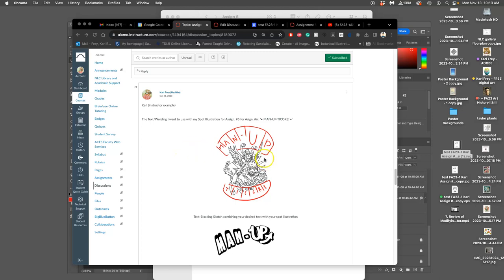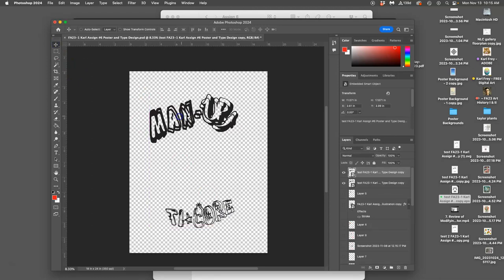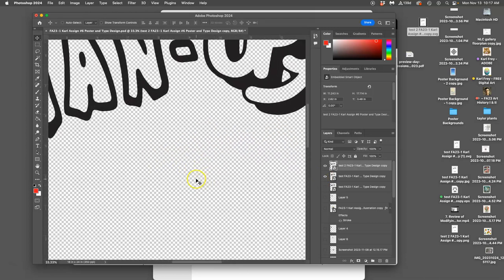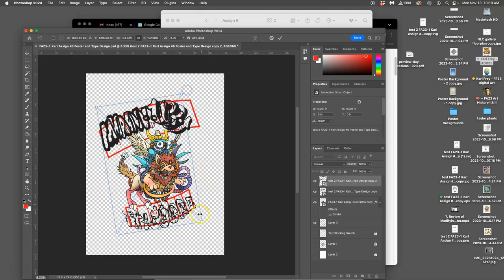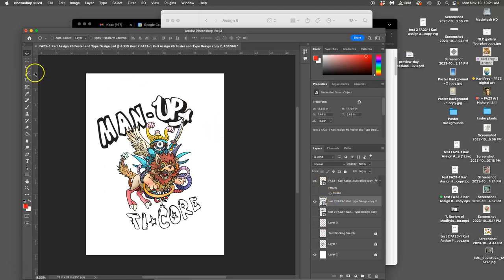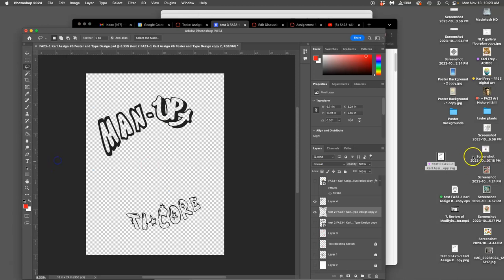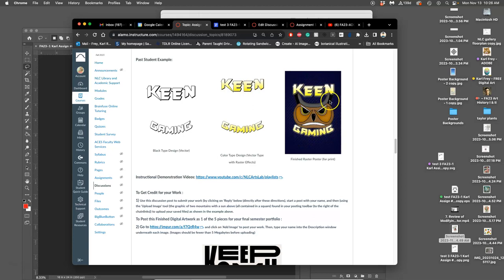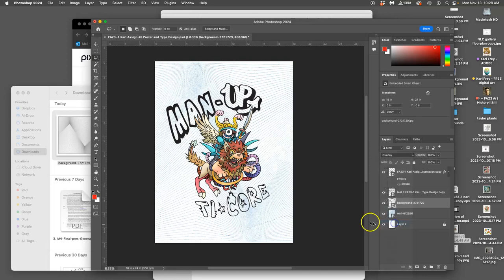8 Finalizing the Black Type Finally